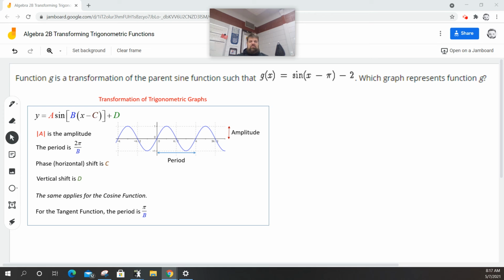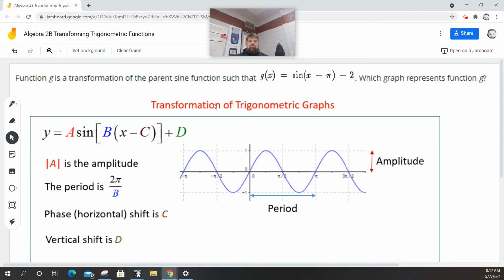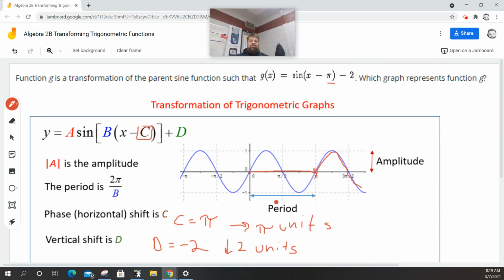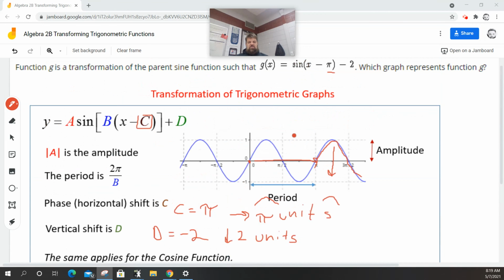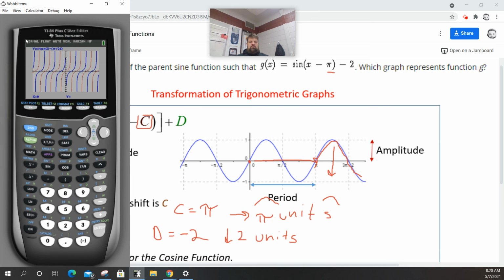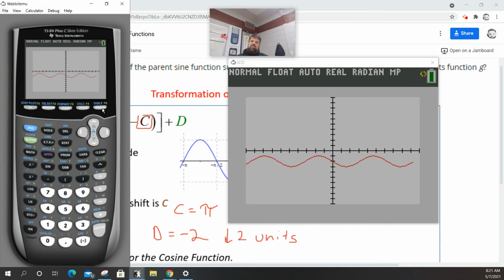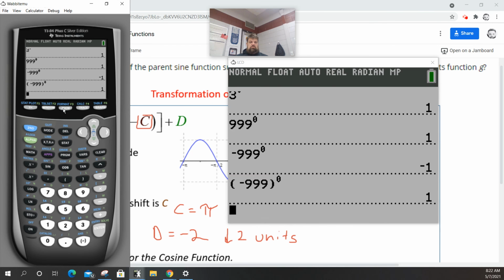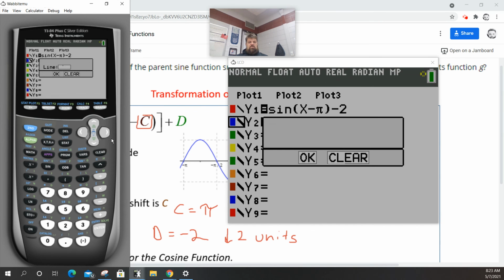Algebra 2B Transforming Trigonometric Functions Example 10